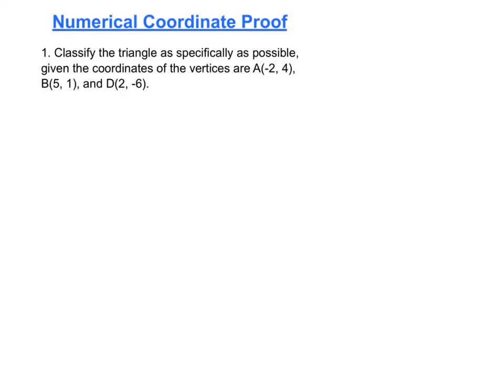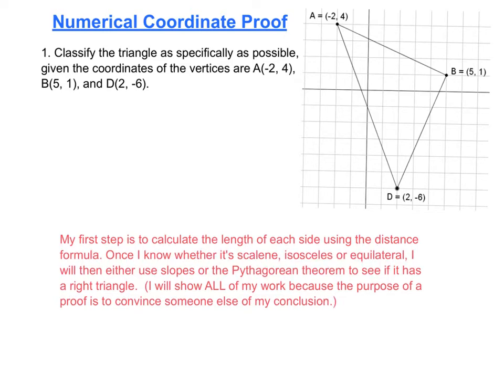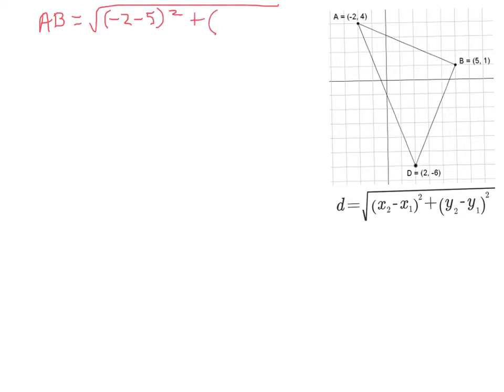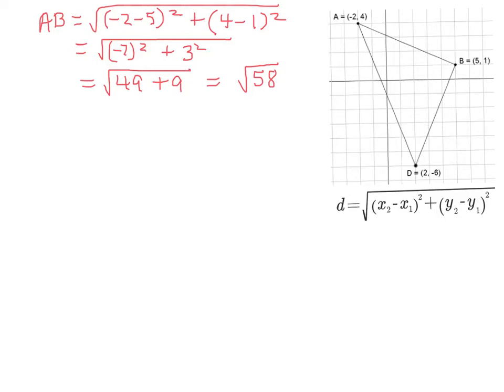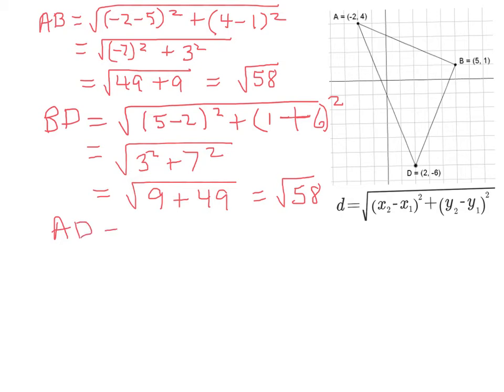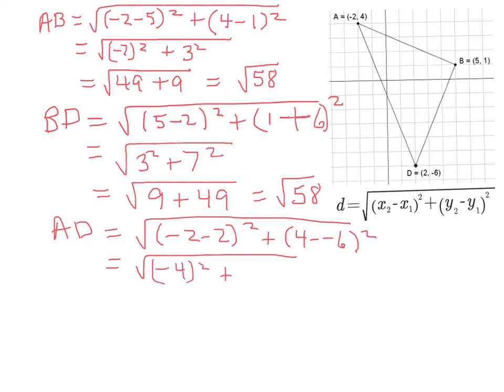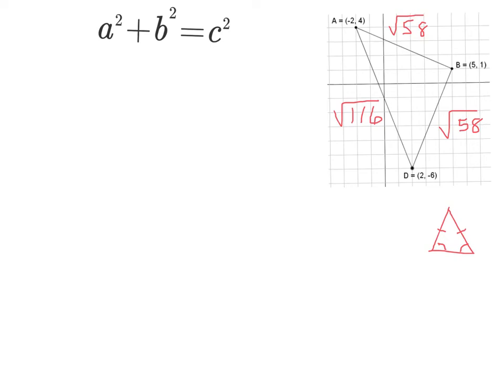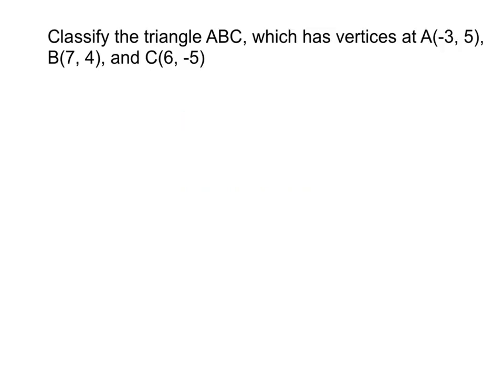Numerical Coordinate Proof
This screencast illustrates how to classify a triangle when given the coordinates of the three vertices.